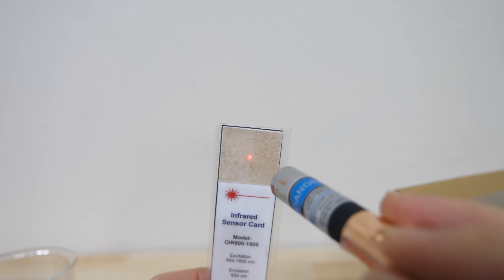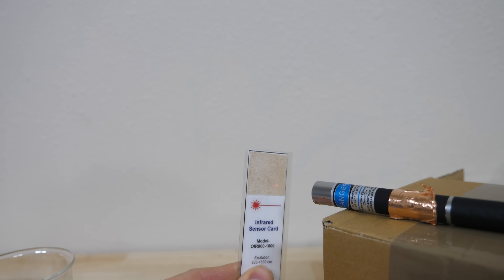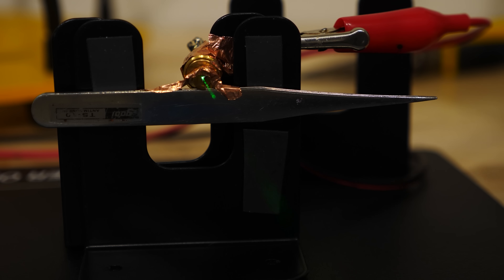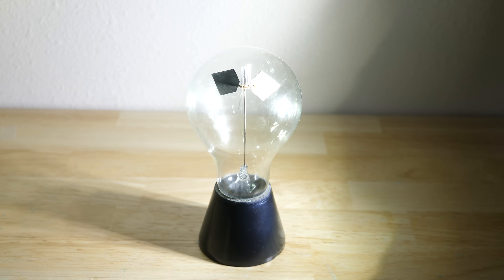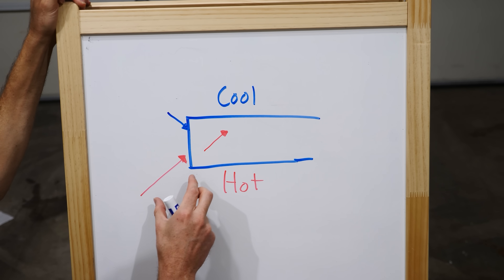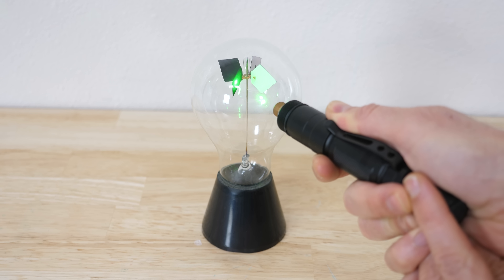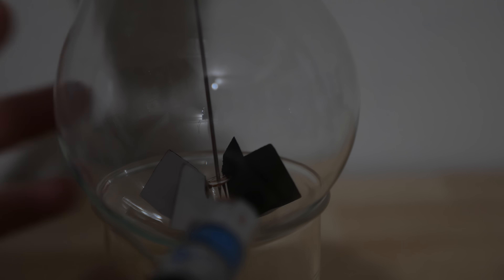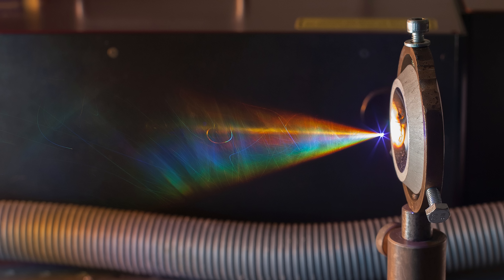I Had To Break My Radiometer For Science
Did I actually discover a source for supercontinuum generation? Join me as I try to figure out why my IR laser makes a crookes radiometer light up